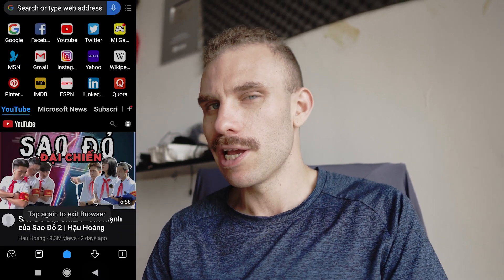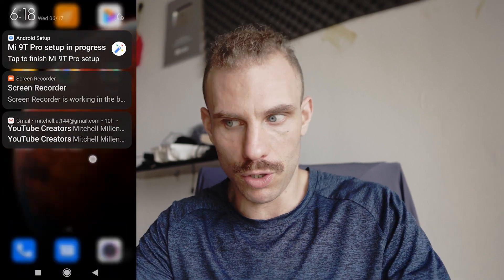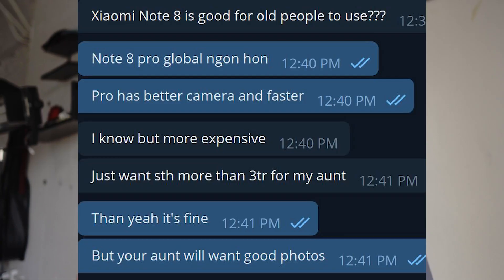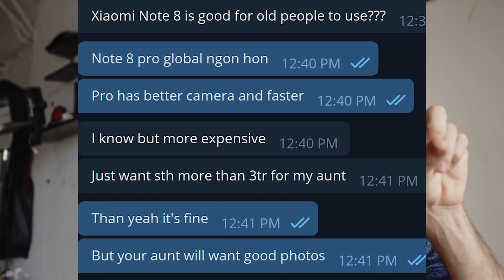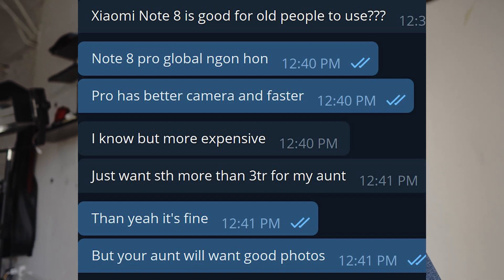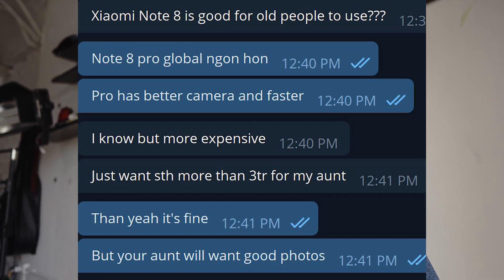5 MIUI 12 Features On The Redmi K20 Pro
Miui 12 has recently released for the xiaomi redmi k20 pro and xiaomi redmi k20 along with the xiaomi mi 9t pro. Miui 12 for the redmi k20 pro and xiaomi mi 9t pro is based on android 10 and comes with a host of new features. The biggest feature miui 12 based on android 10 brings to the redmi k20 pro and xiaomi mi 9t pro is the new control center. Another feature i am quite fond of on the miui 12 for the redmi k20 pro is the enhanced privacy setting. Before privacy settings in miui for the redmi k20 pro were a mess. With miui 12 for the redmi k20 pro a lot has been done to streamline them.